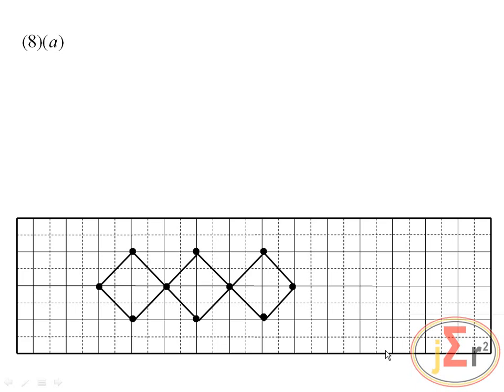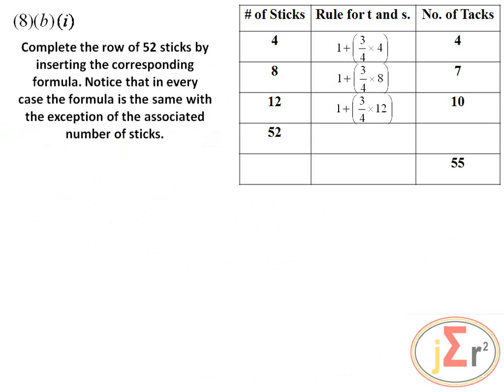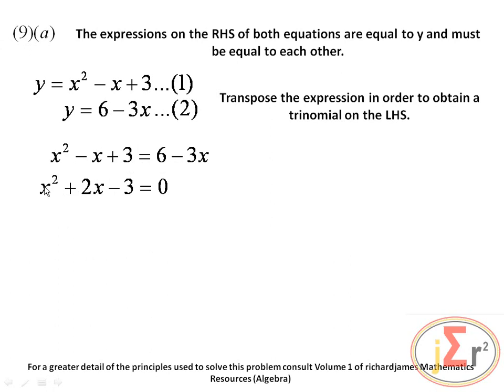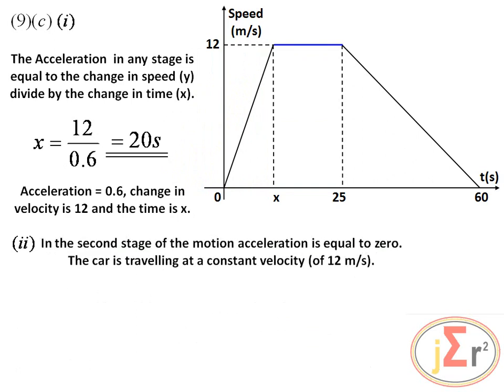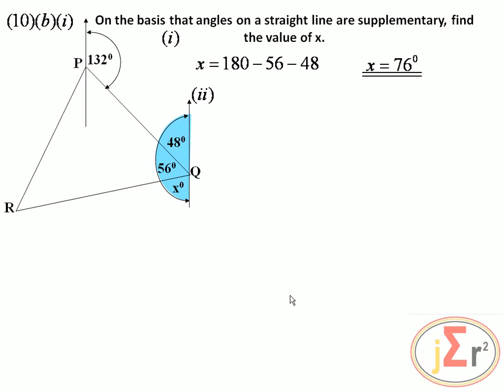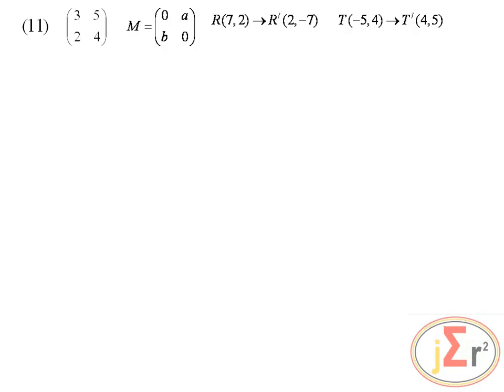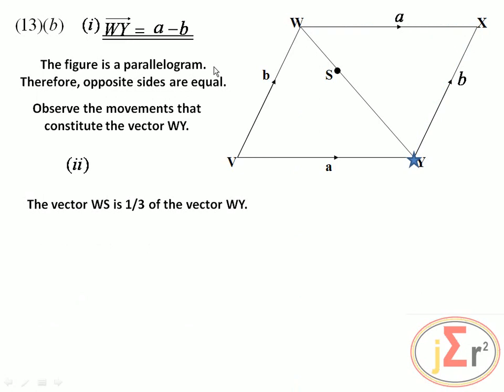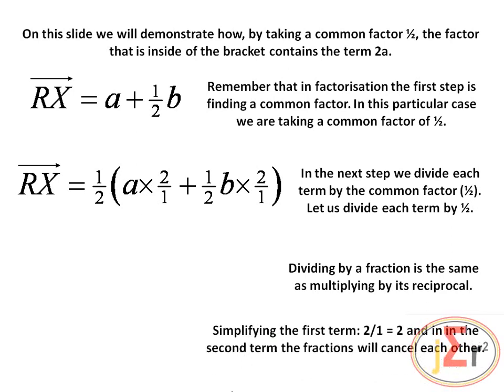CSEC 2011 May B